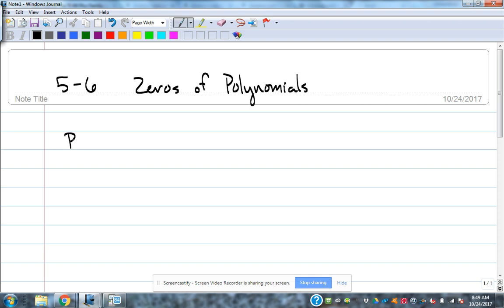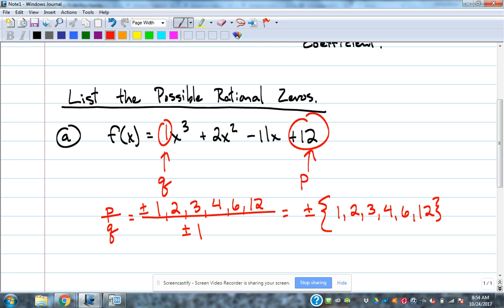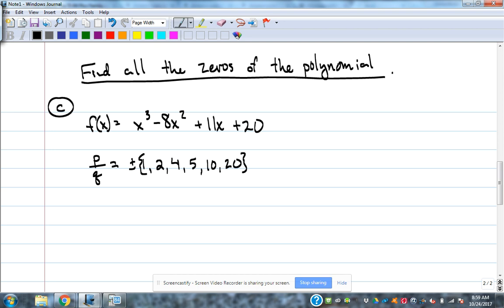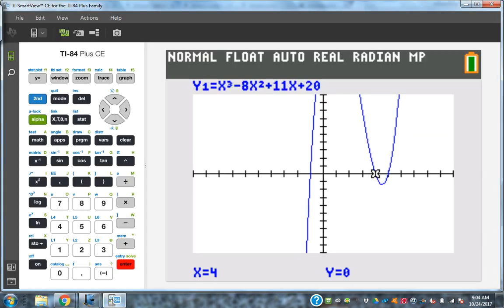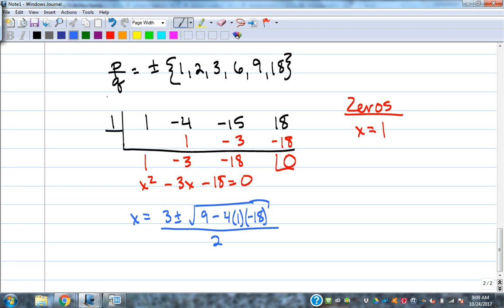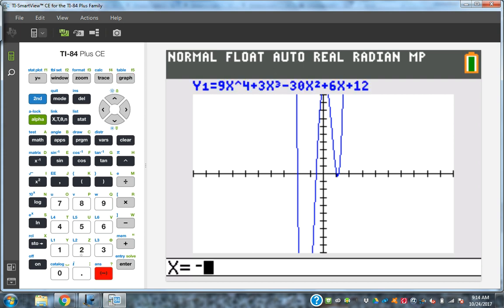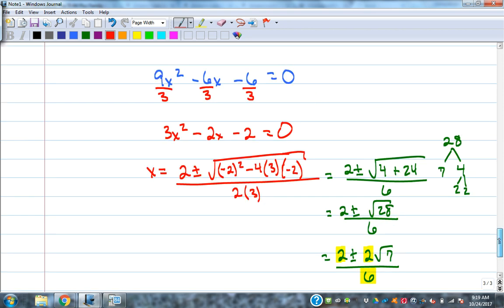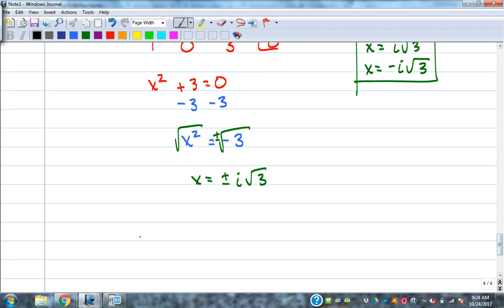Algebra 2 F2017 5.6 Zero of Polynomials